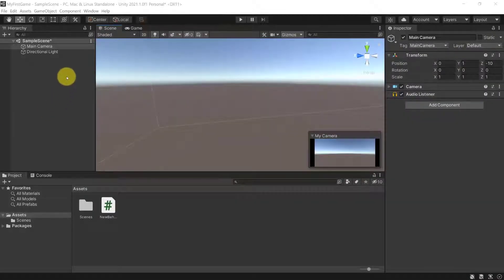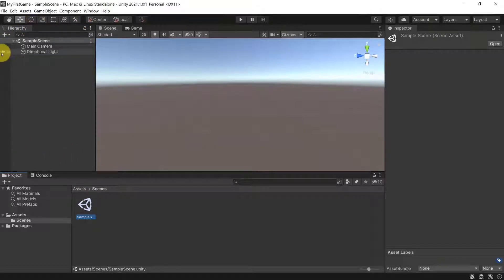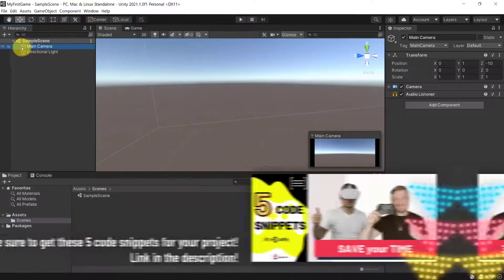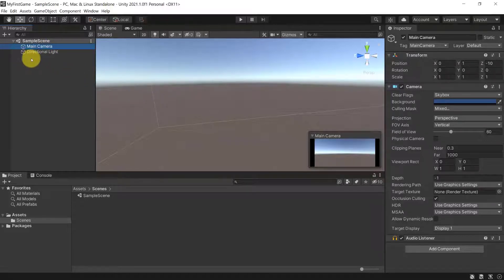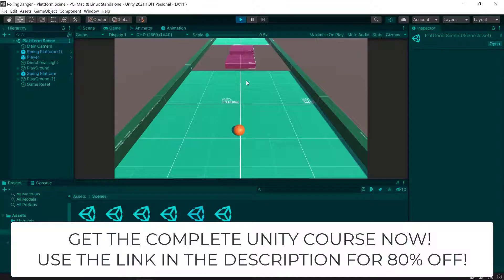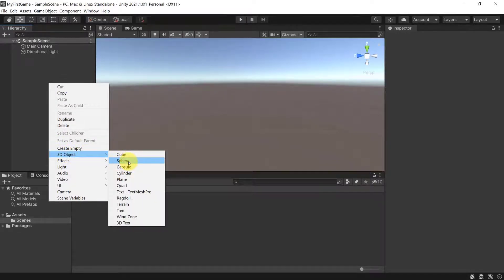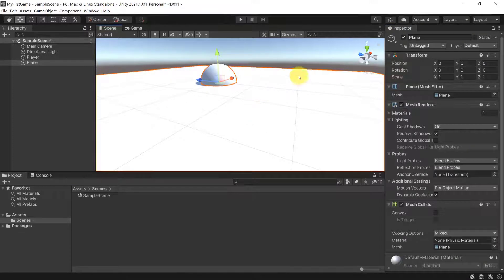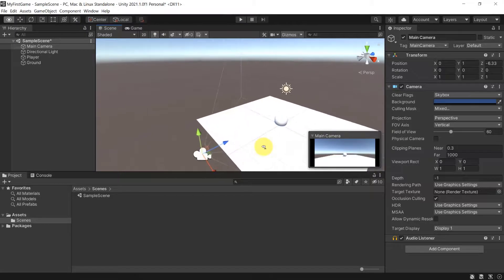How to master the Unity 2021 Interface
The easy way of learning how to master the Unity 2021 Interface. Make sure to watch this before starting your next project!